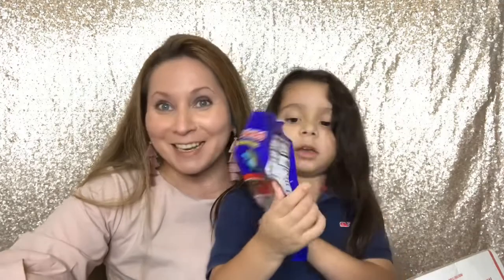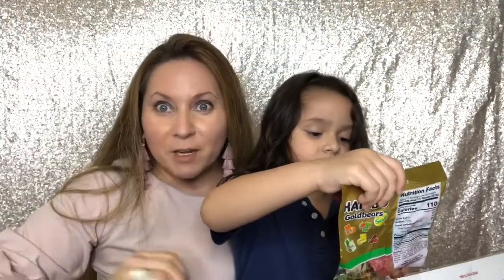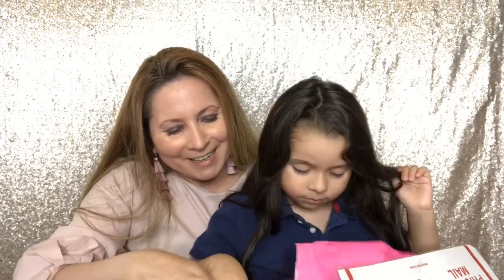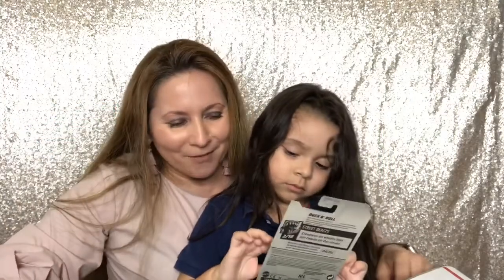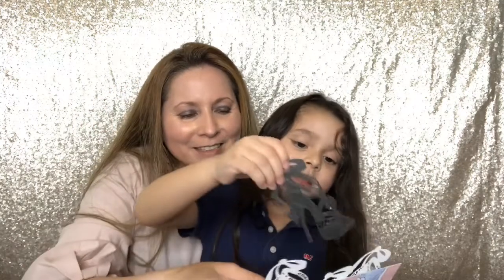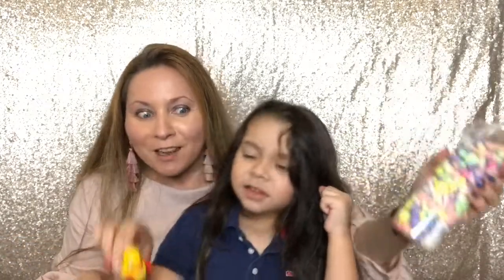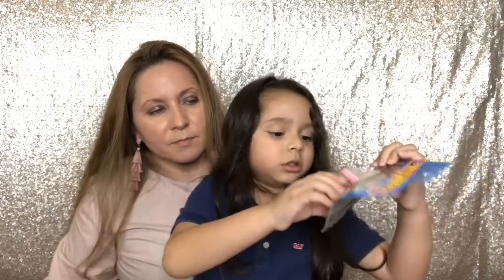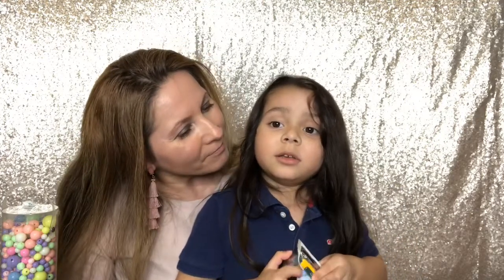🥰💖FRIEND MAIL TIME from CREATIVE CHICA HAULS CRAFTS 🤩💖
Hi everybody!

Toni’s channel - Please go show her some love ...you will love Toni 💖

I hope you are all having an awesome day! We were blessed with happymail from our dear friend Toni (Donut Queen) donutqueen creativechicahaulscrafts 💖 Toni was kind enough to send some goodies for my son Agustín and for myself.

Thank you so much Toni 💖...we love you and loved all our goodies!  Agustín is loving all his cars and I’m having fun with all my beads!!